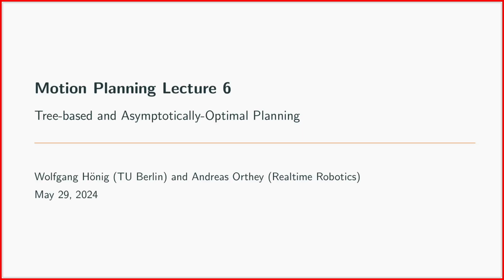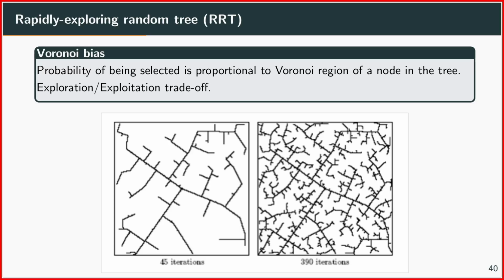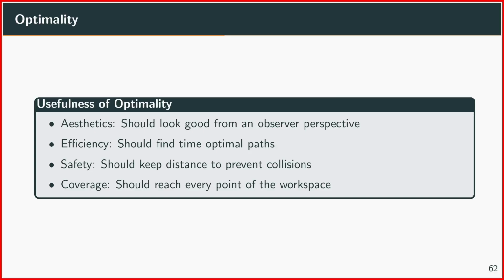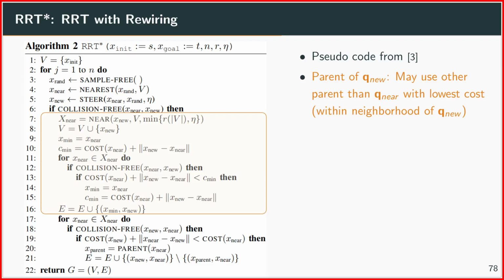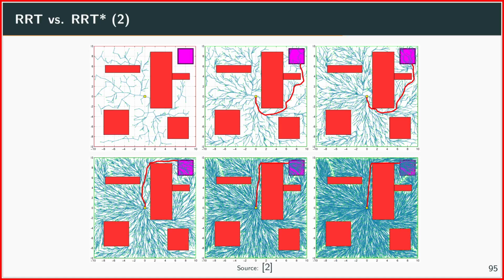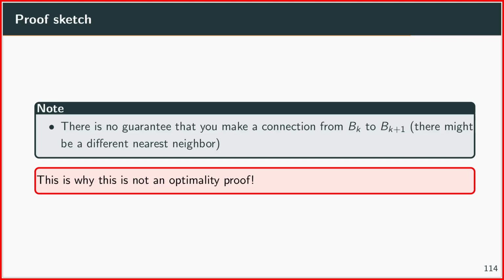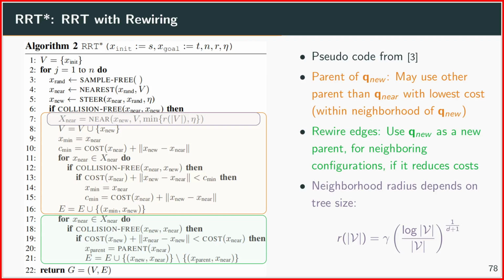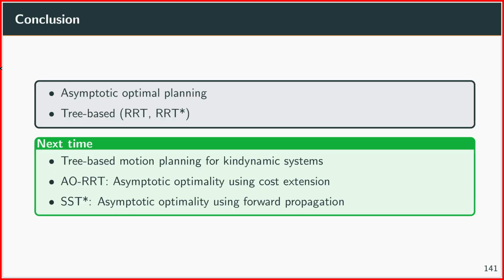Motion Planning Lecture 06 (2024)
Tree-based and Asymptotically-Optimal Planning